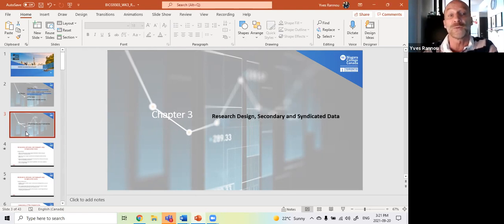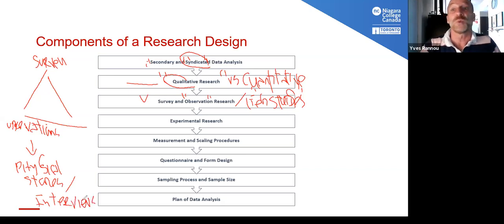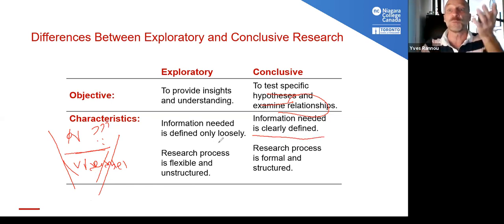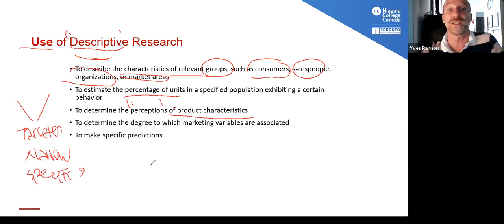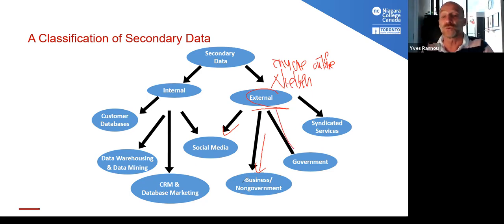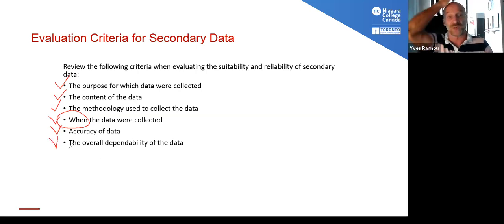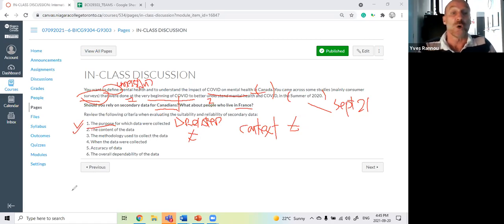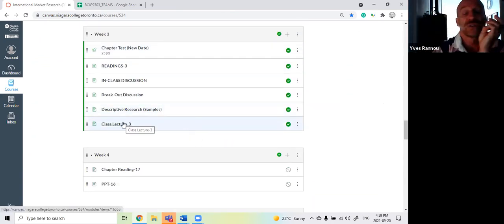BICG9303 W3 RECORDING: Research Design, Secondary and Syndicated Data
Research Design, Secondary and Syndicated Data